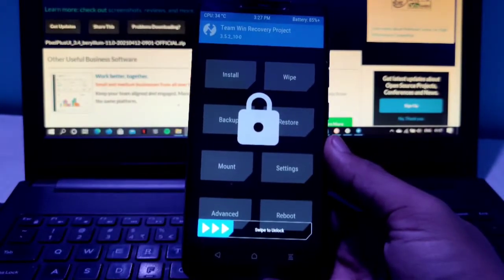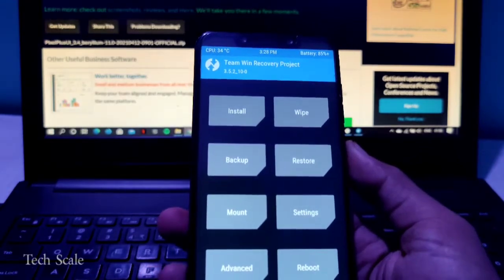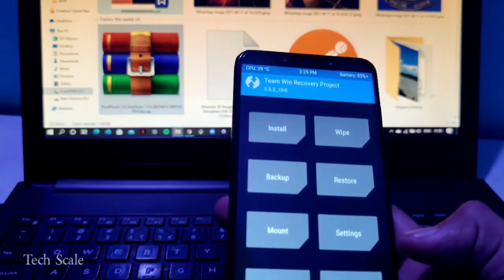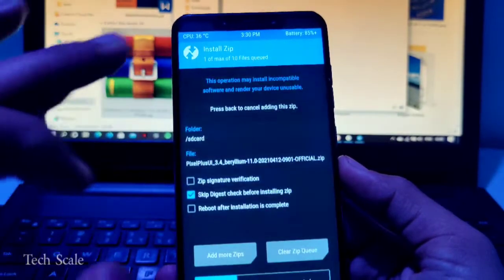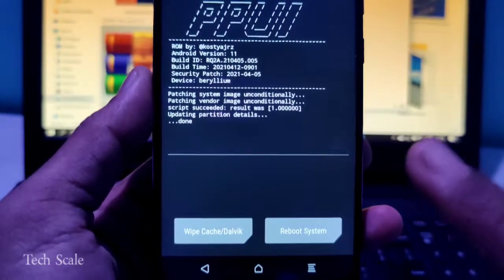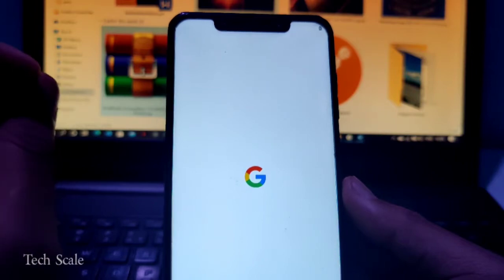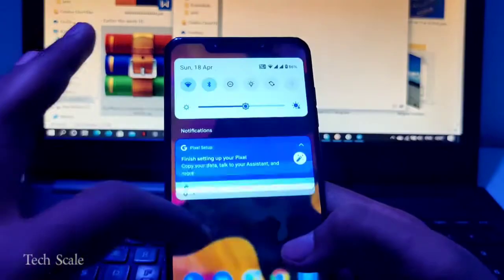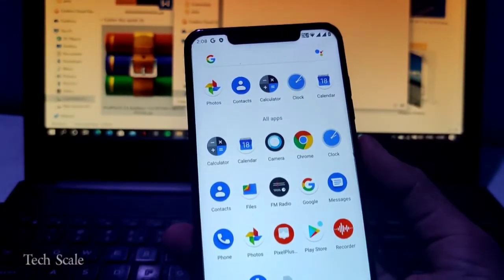Pixel Plus UI - POCO F1 Full installation and initial impressions | Tech Scale